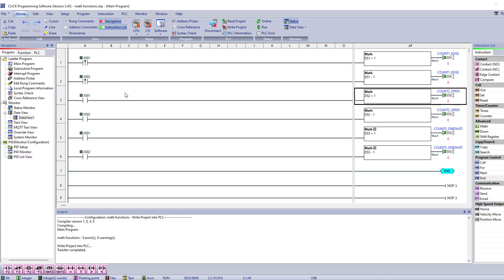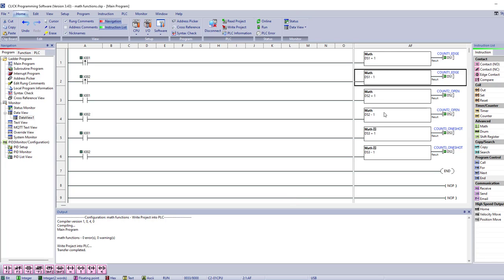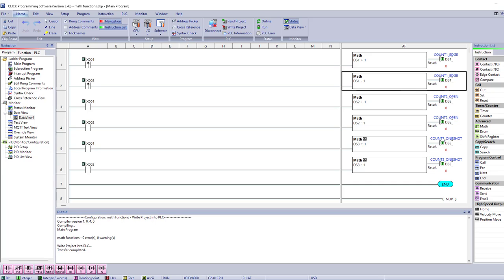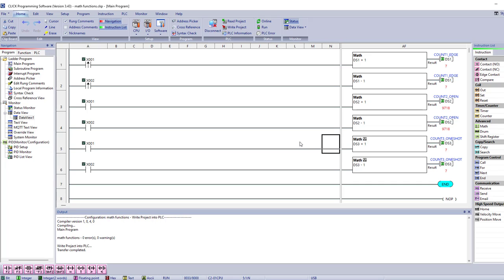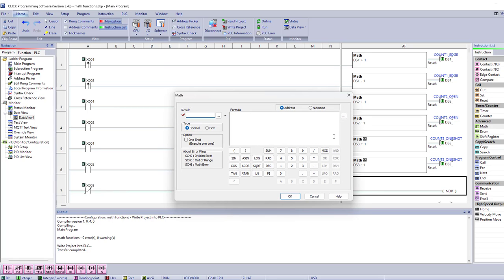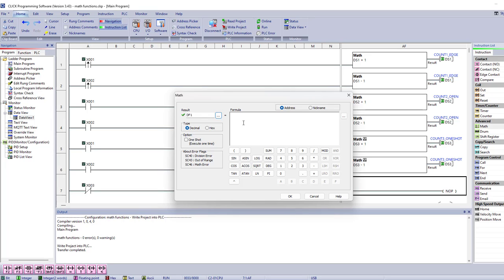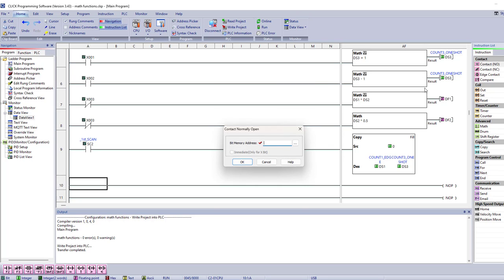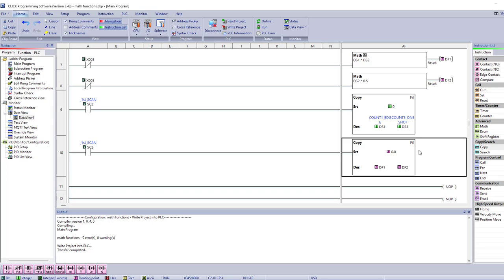Click PLC Lab7 MATH Functions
This is the third video for lab 7.  It covers how to insert math functions for both integer math and floating point math.